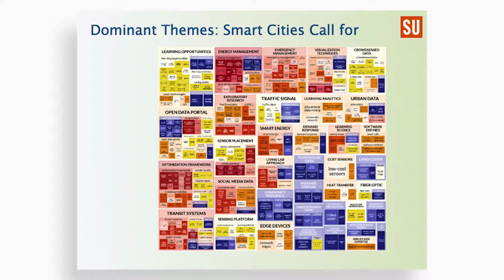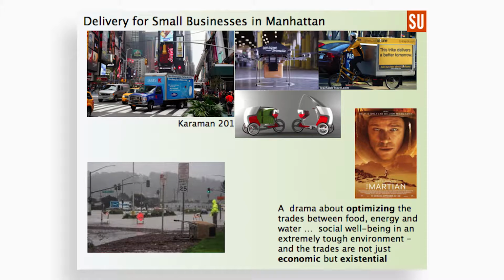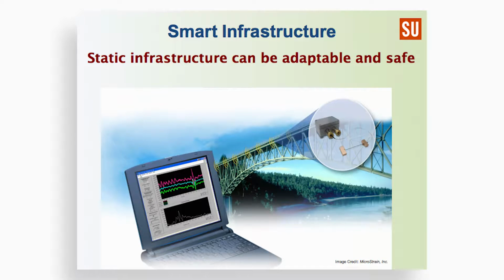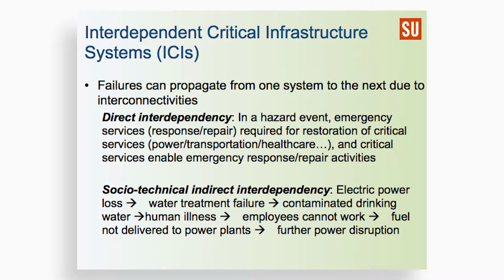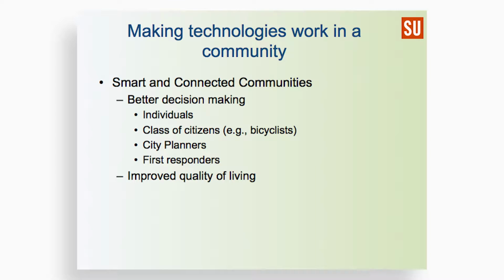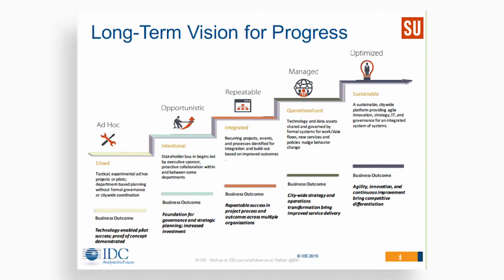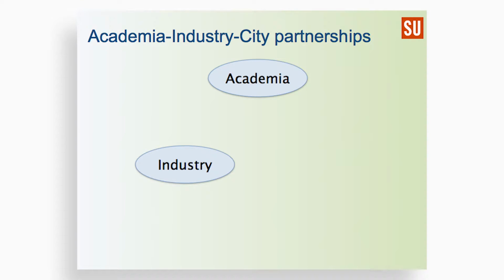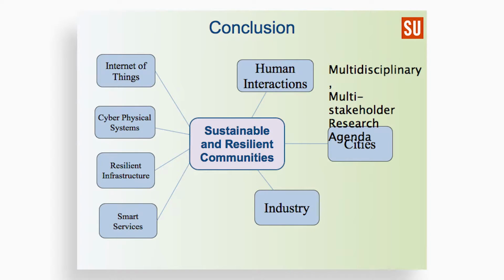2016 SyracuseCoE Symposium Keynote Speaker - Gurdip Singh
Perspectives on Smart and Connected Communities and Cyber-Physical Systems
Gurdip Singh, Associate Dean for Research

Development of Smart and Connected Communities (SCC) will require novel approaches to design efficient and adaptable infrastructure systems. In addition, to provide resilient services, the interactions and interdependence of infrastructure systems in different domains (e.g., energy, transportation, and public health) must be addressed. A number of programs at NSF such as the Cyber-Physical Systems program, the Critical Resilient Interdependent Infrastructure Systems and Processes program, and the Partnership for Innovation: Broadening Innovation Capacity program are supporting the development of technologies to support SCC. In this presentation, we provide an overview of these programs, and focus on their multidisciplinary nature. We will discuss synergies between these programs and other emerging areas such as Internet of Things, and their focus on building partnerships between academia, industry and state/local government entities.